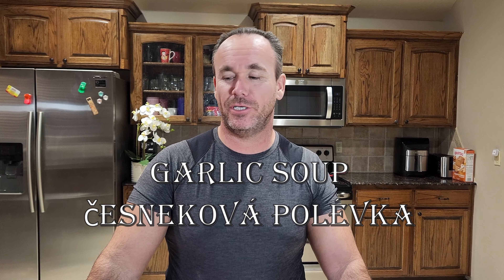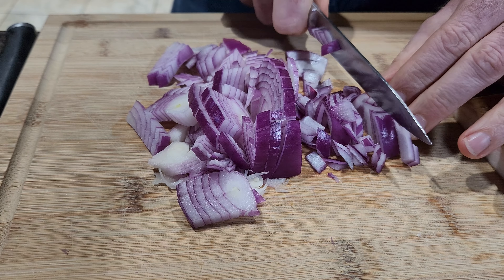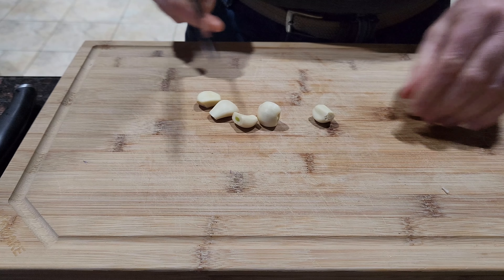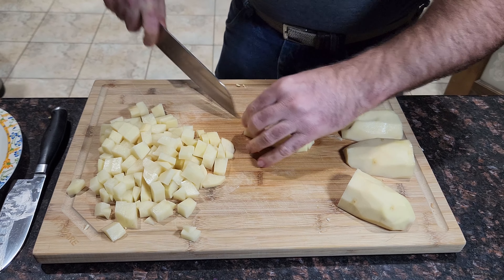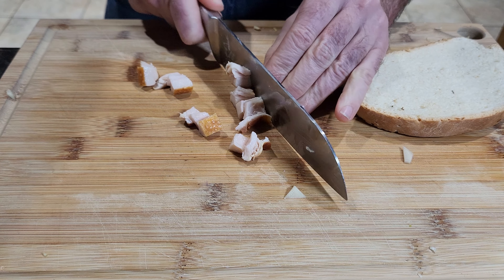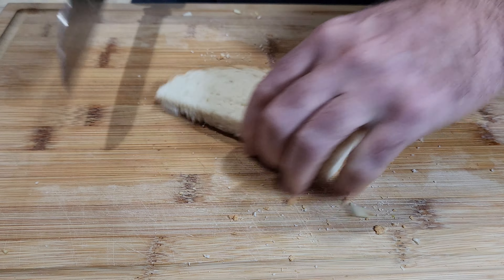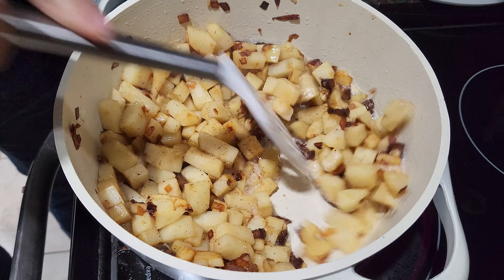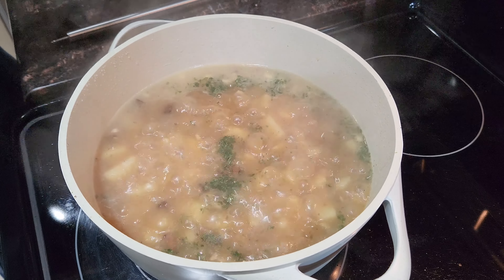GARLIC SOUP| ČESNKOVÁ POLÉVKA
INGREDIENTS
1/2 onion
Bacon
Garlic
Potato's
Bread to make croutons
Herb (parsley)
Salt/Pepper/Seasoning